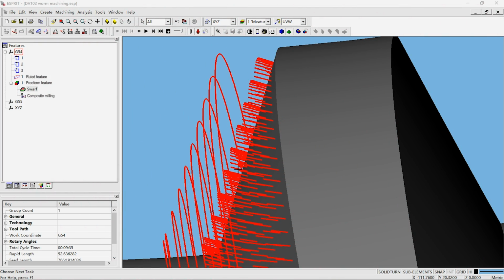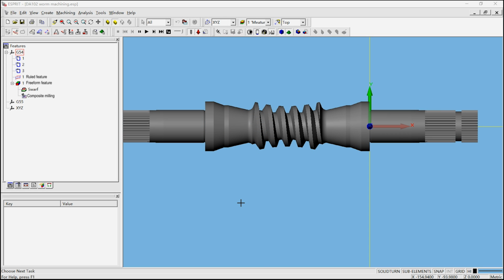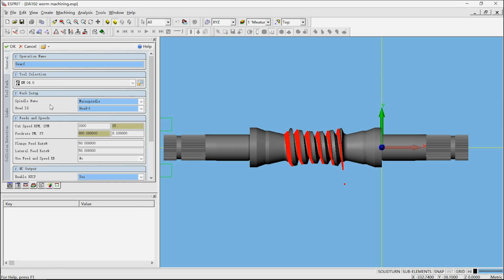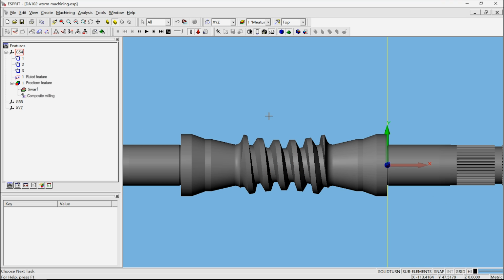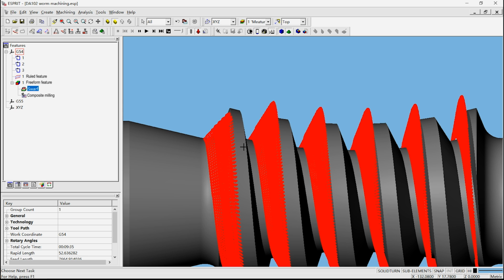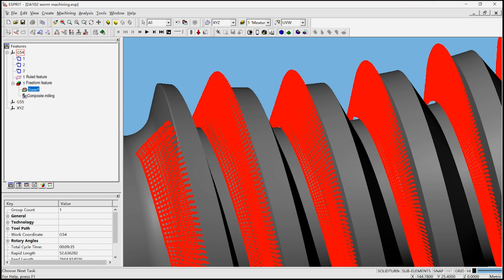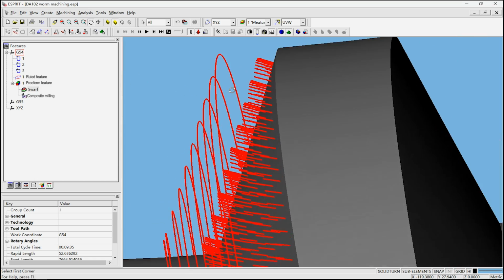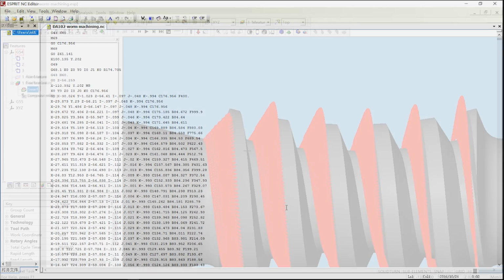ESPRIT® Tips & Tricks: Tool Compensation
In ESPRIT 2016 3D tool compensation is now available in 5-axis. Enabling Tool Compensation in ESPRIT allows users to change the tool radius without changing the part program.